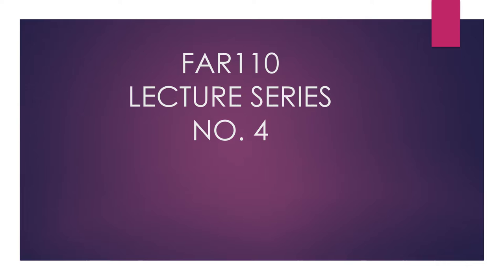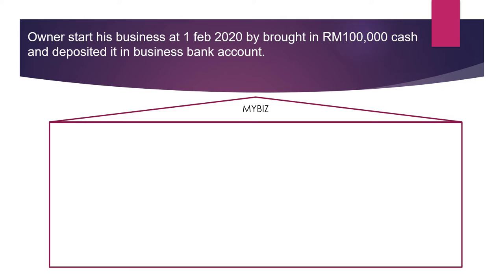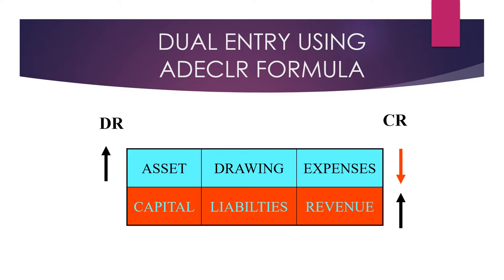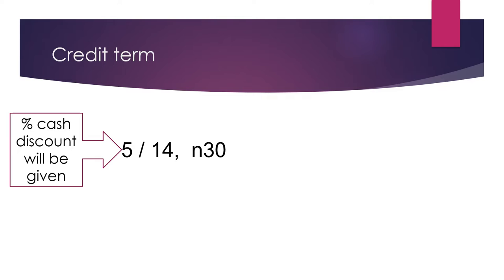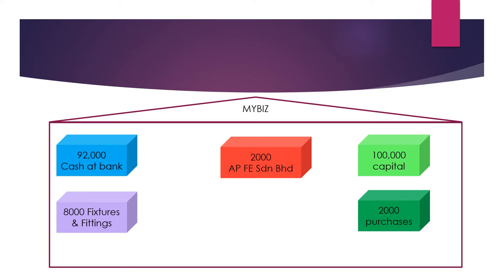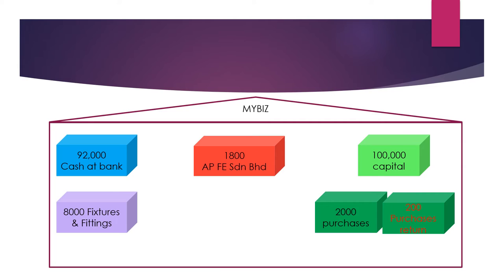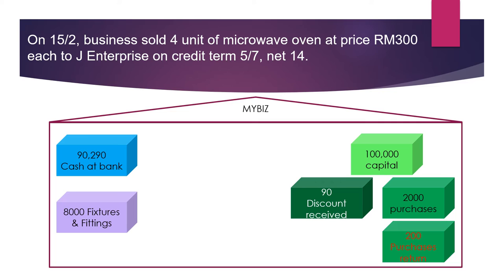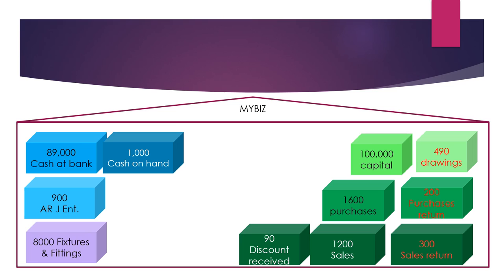FAR110 LECTURE SERIES NO. 4 V2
This video is discussing on accounting equation effect and dual entry record